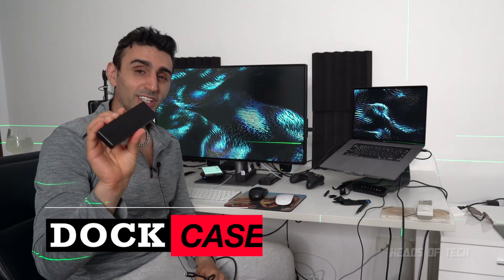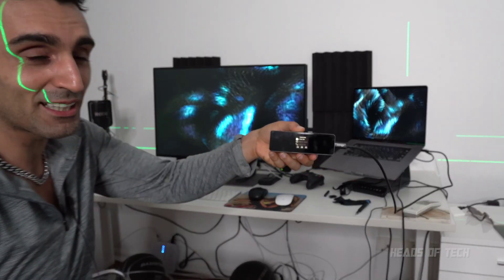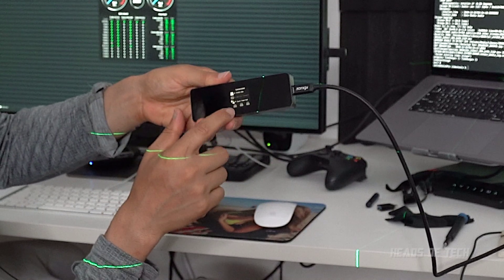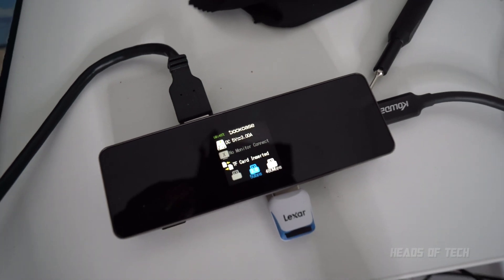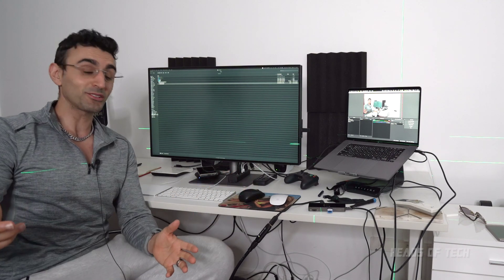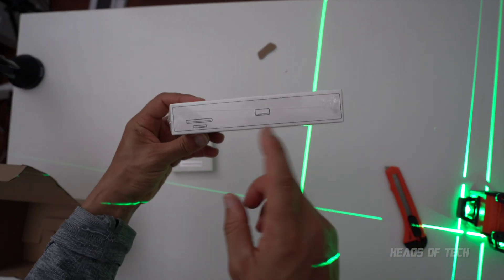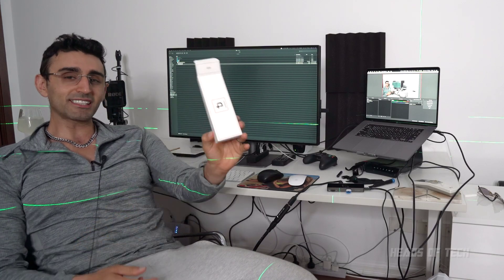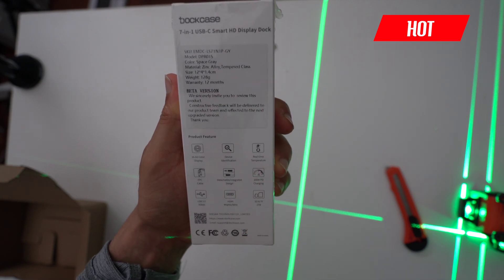World's 1st USB-C HUB with Display | Made for M1 Mac Dock 💻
Made for M1 Macs ✅
USB-C ✅
USB-A ✅
HDMI ✅
Display ✅